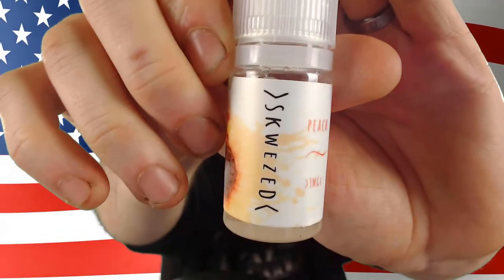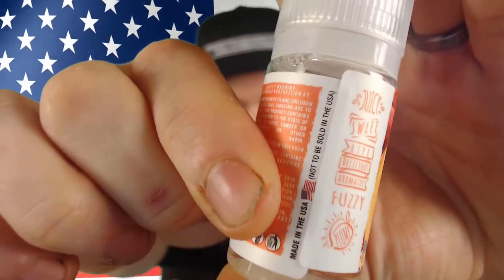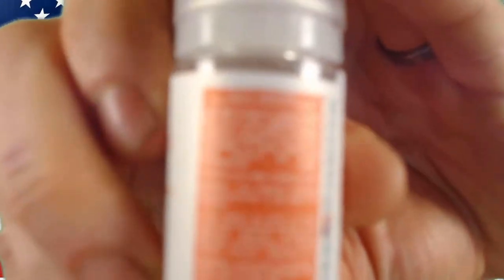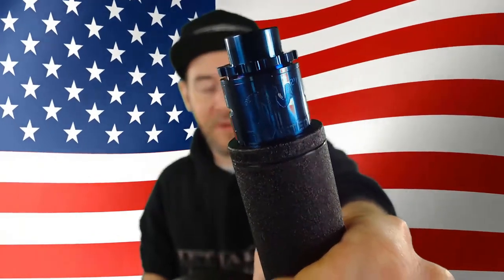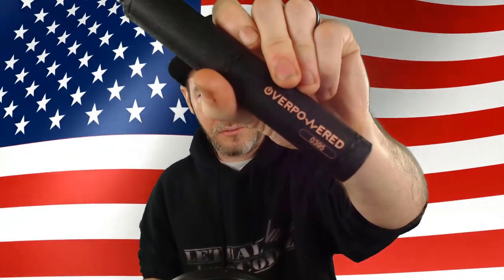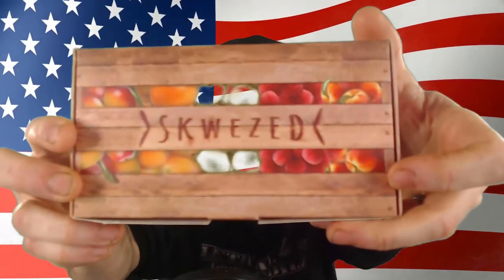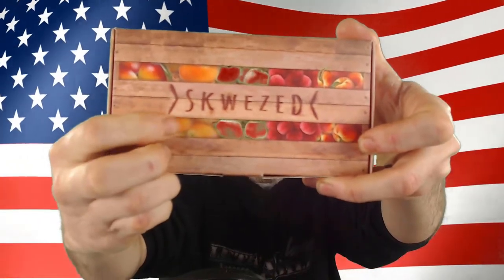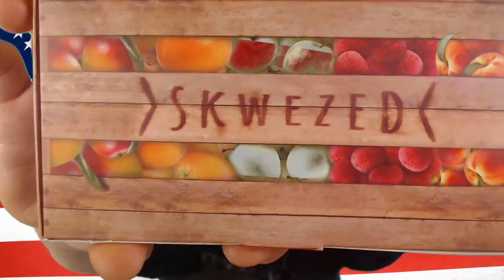Lethal's Vape Reviews - Skwezed Peach Liquid!!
Another Review from Lethal Coilz!

Skwezed Eliquids brings us their Peach liquid. A fresh, and proper peach flavor, no sweeteners, no coolada, just a good all around Peach liquid.

This channel is 100% independent, and truly relies on the support of viewers and subscribers like yourself, So if you want to show some love and support for the channel, Patreon and Paypal links are down below, and any product donations for reviews are welcomed as well. Big love, and STAY POSITIVE!